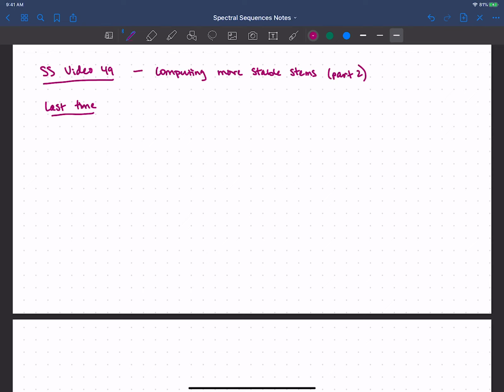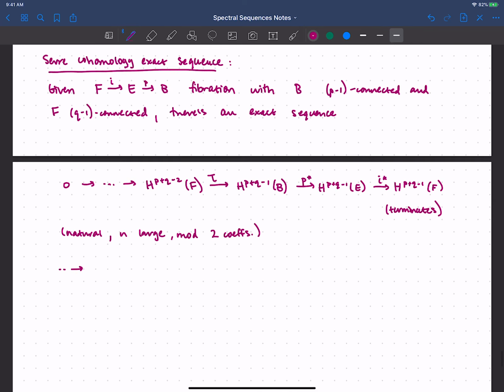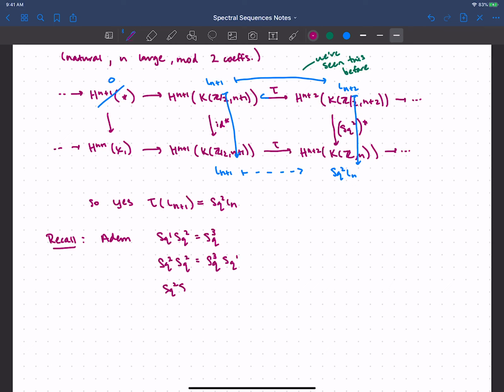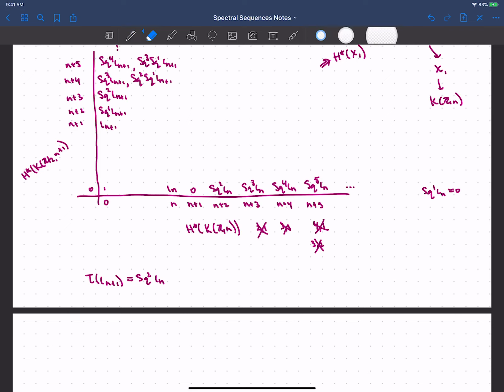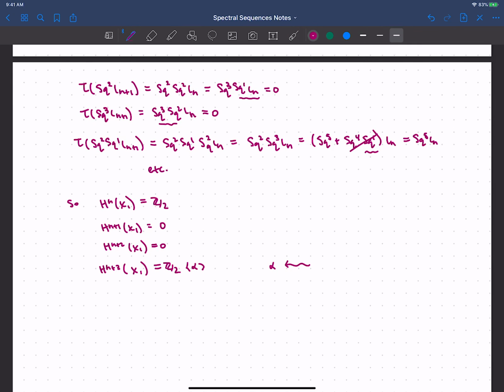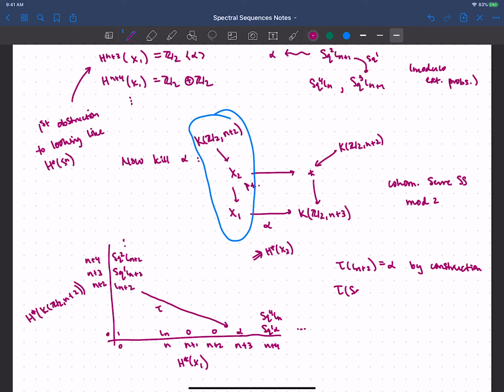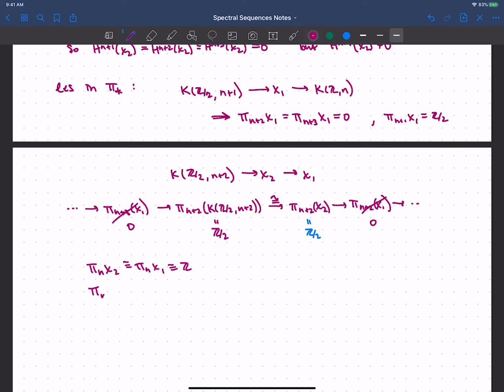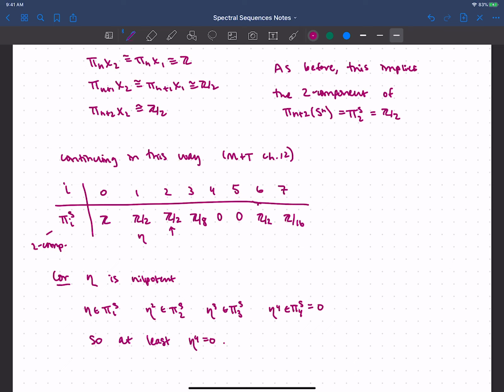SS 49 - Computing more stable stems (part 2)